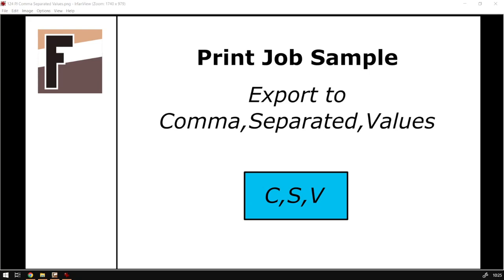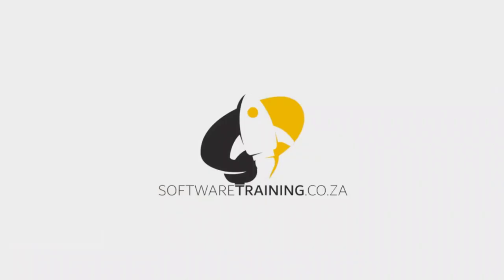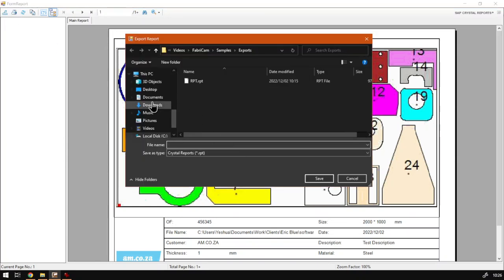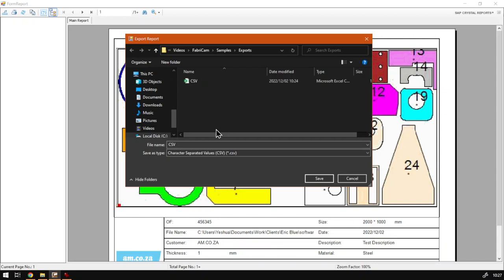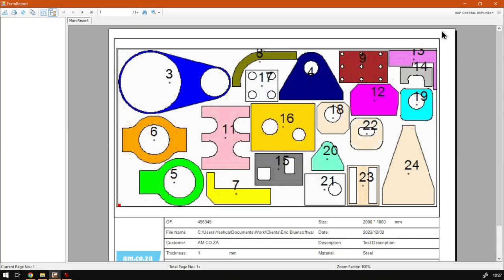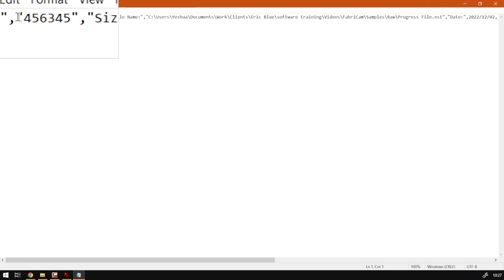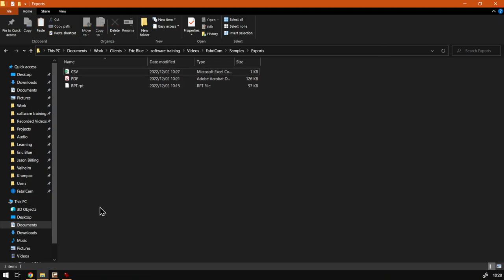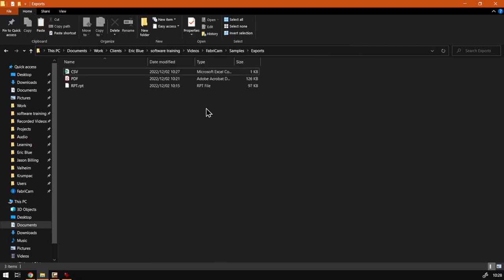FabriCAM Software Export Comma Separated Values (Part 3) Step by Step Video Tutorial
Now when it comes to simplicity of file formats that we are covering for exporting, CSV files are the most simple.

This particular file format might not how ever be the best format to send the print report to ones client.

This video is part of a Mini-Series. Next video covers PJ Export to Microsoft XLS. Previous video covered PJ Portable Document Format.